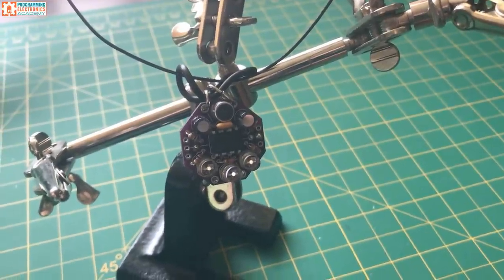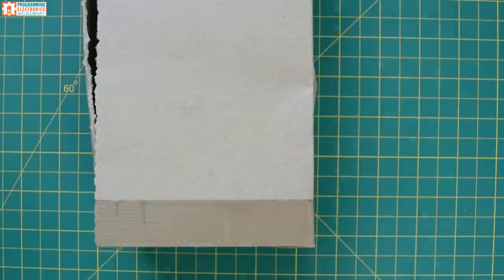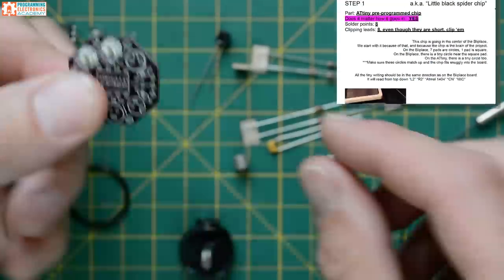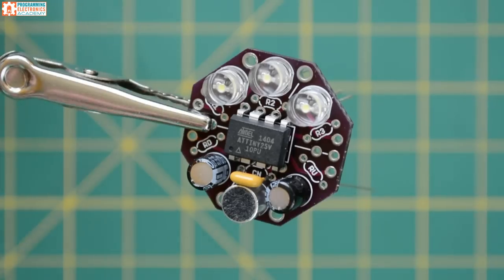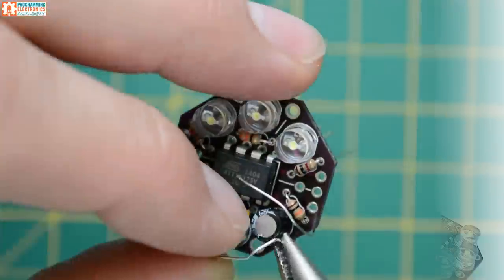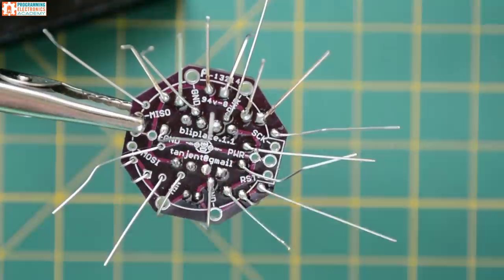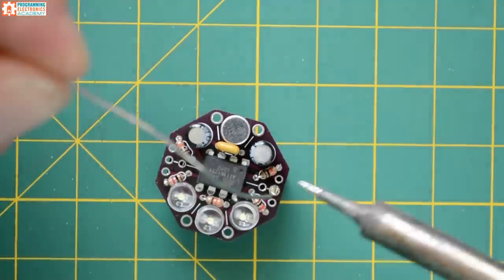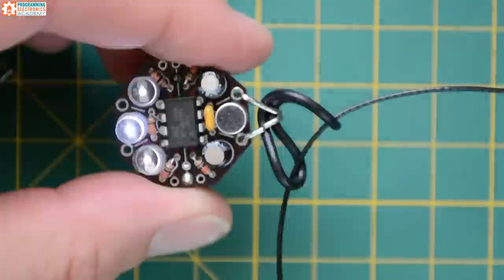Bliplace - A voice activated LED necklace - Great for sharing your electronics hobby